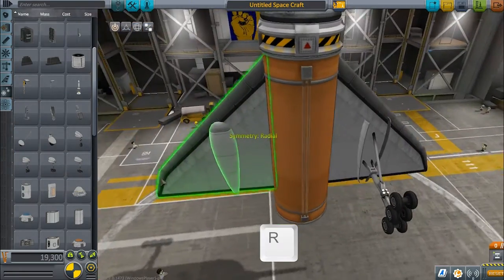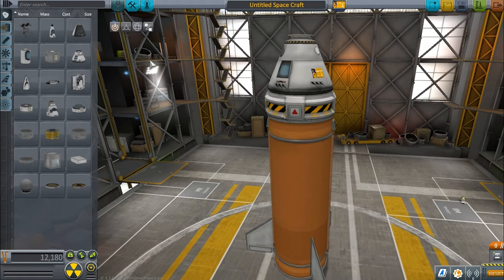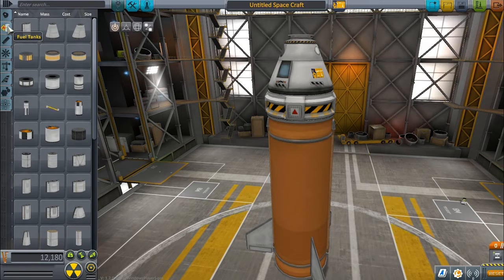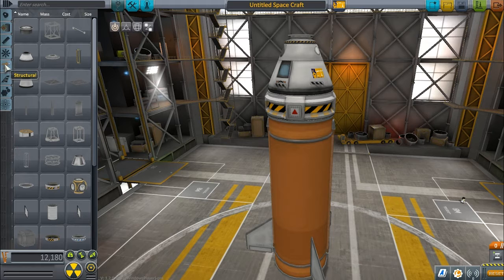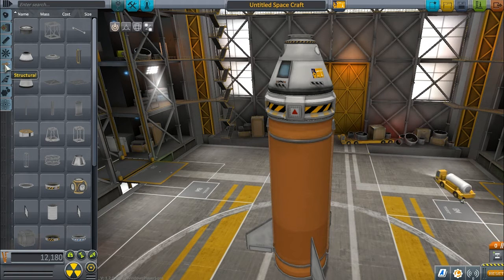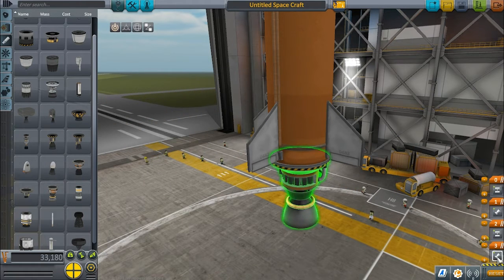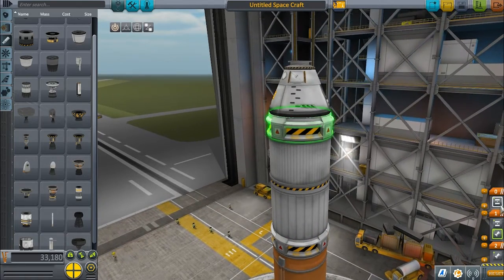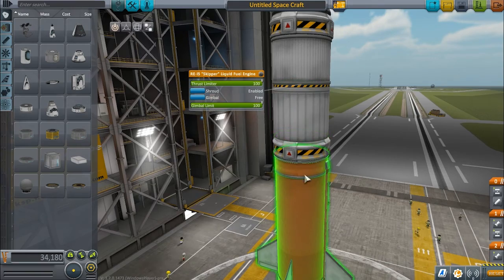KSP 5 Tips, Intro to Construction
Bite-Size tutorials are back! I'm here to get beginners building in under 3 minutes!

KSP version 1.2 preview
Chris Munoz